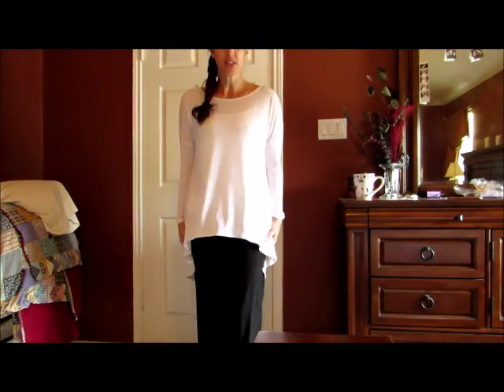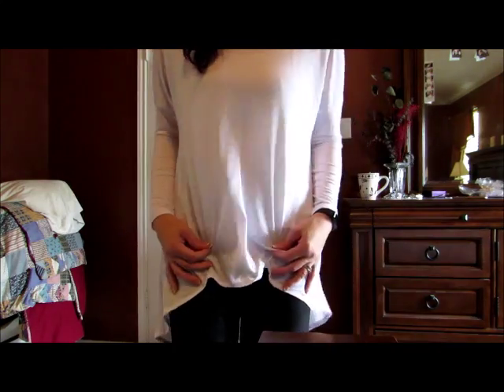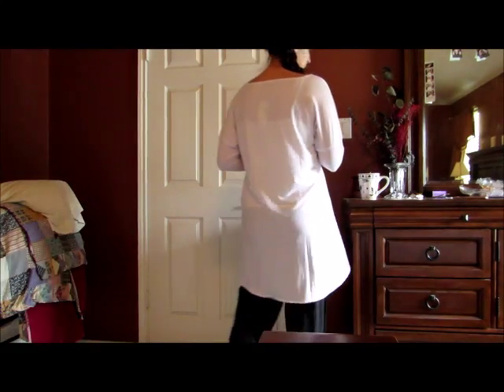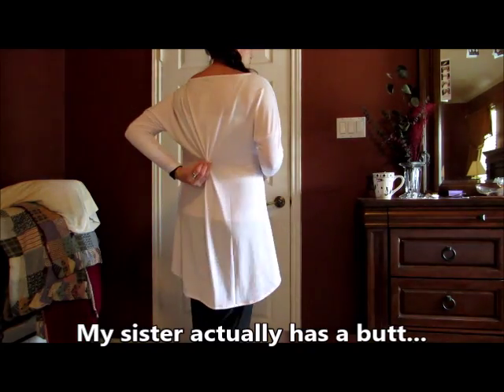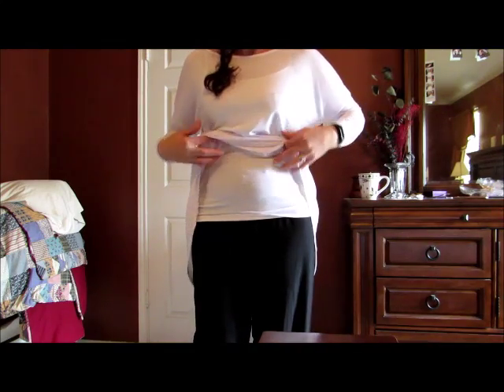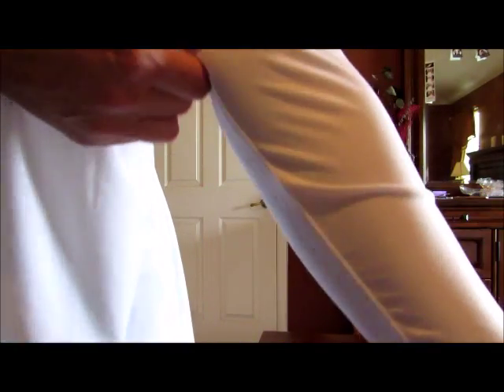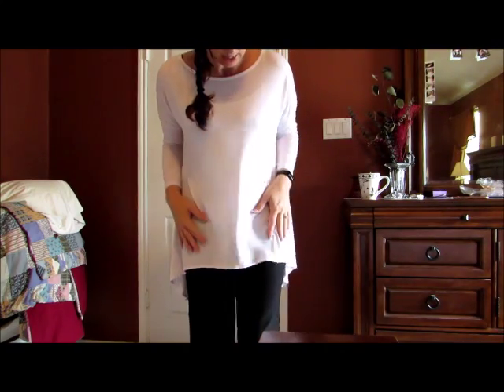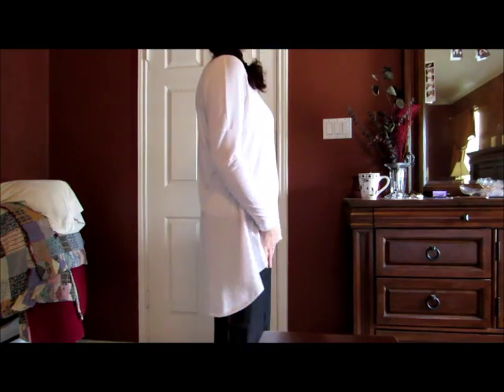Eliacher Women's Casual batwing sleeve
Oooh! I love the way this shirt looks in the front! The frustrating part for me, is that aside from the unique cut of the sleeves, it’s the back that makes the front looks so neat, but I don’t like the back.

The reason I don’t like the back is that it hangs so low, and it sits over my rear like a flat sheet. Yet, the curve of that extra length really makes the front looks dressy and ooh, so pretty! This is not going to be everyone’s opinion. My sister, for example, loves the back just as it is. But then, she has a butt, so the material doesn’t sit flat on her. But I need something to create the illusion of shape there. It took me a full ten seconds but I found a solution. I am going to clip a small portion of the material in the rear, right over the small of my back. This will give it a few folds as it drapes down so now the back has eye appeal as well. But I will need to be careful not to pull too much material or I will lose the pretty drape of the front.

I love the material they chose for this shirt too. It is mildly stretchy so I am super comfortable in it – that is a huge thing for me. I don’t own five inch heels because I love not being in pain. Same rules apply to my shirts. No chocking me, no pinching me, no cramping my style in any way.

This material is soft, yet stretchy. It is mildly transparent, giving it an even more dressy appearance, but you will want a white undershirt to layer this with.